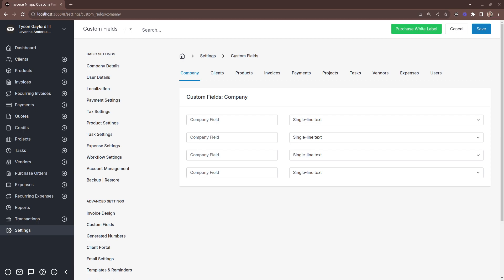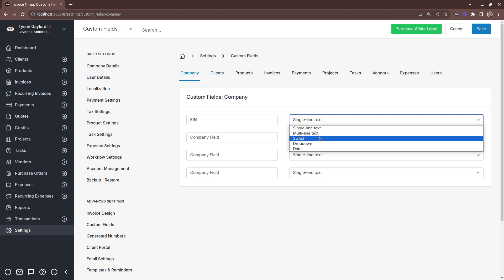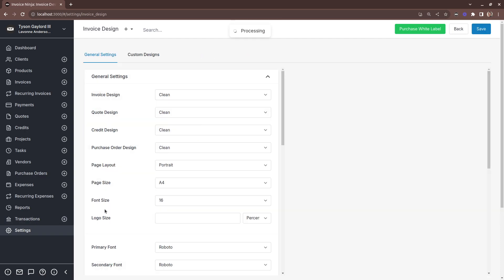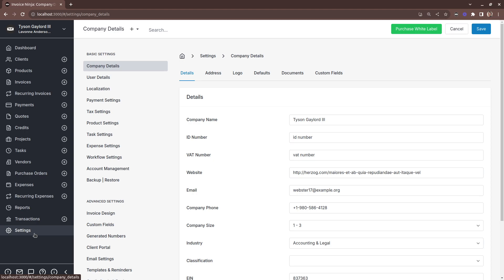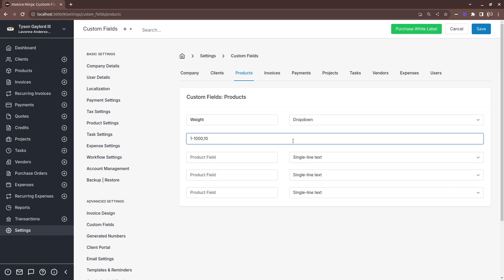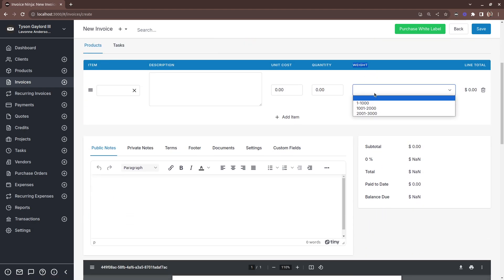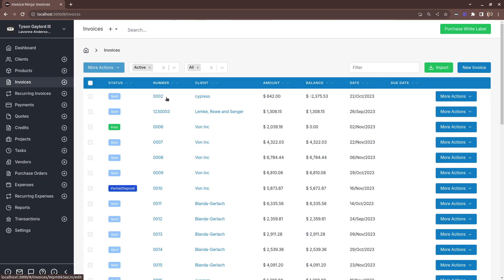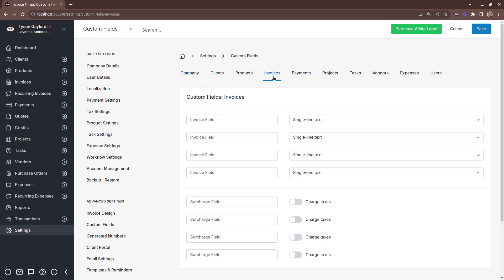Custom Fields - Invoice Ninja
Here is a short demo showing how to integrate custom fields into an Invoice with Invoice Ninja